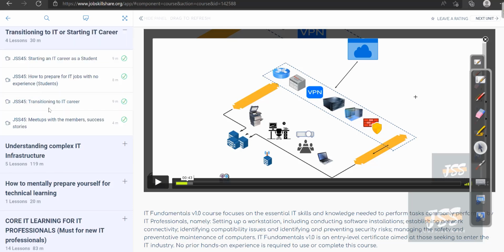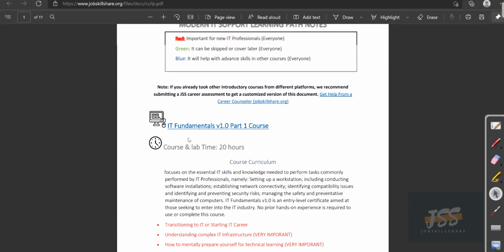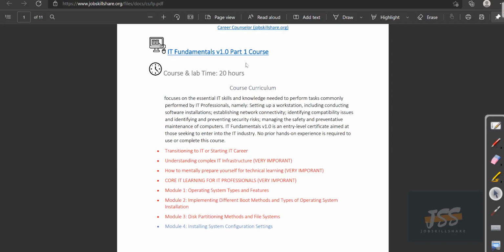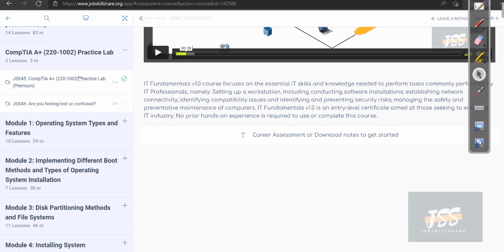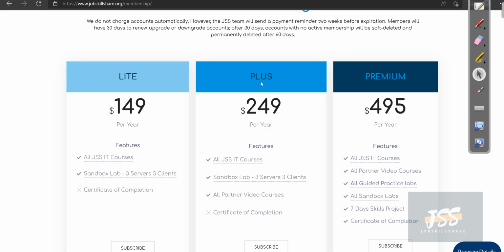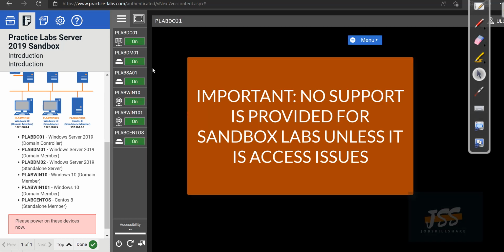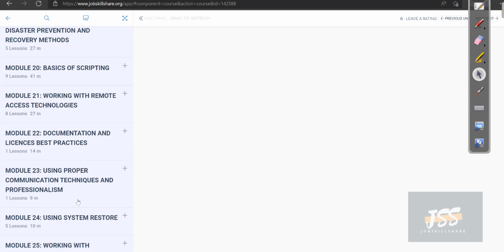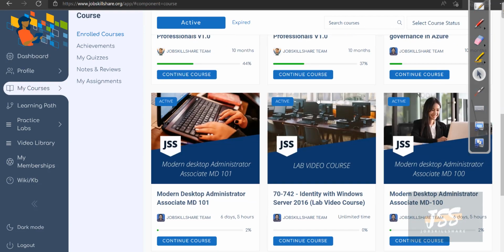IT Fundamental Course Introduction, Tips and Important Lab Information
IT Fundamentals v1.0 course
focuses on the essential IT skills and knowledge needed to perform tasks commonly performed by IT Professionals, namely: Setting up a workstation, including conducting software installations; establishing network connectivity; identifying compatibility issues and identifying and preventing security risks; managing the safety and preventative maintenance of computers.